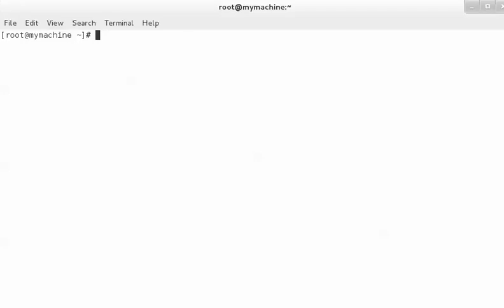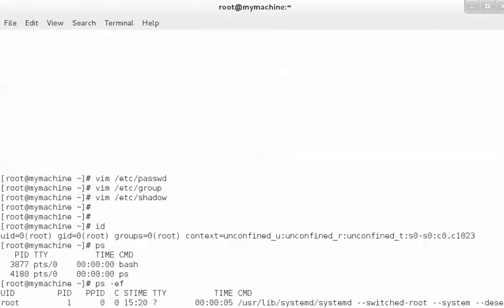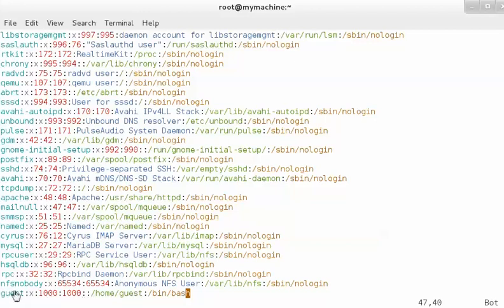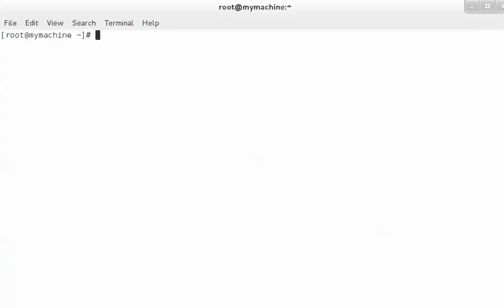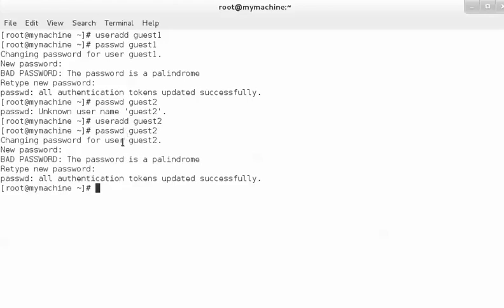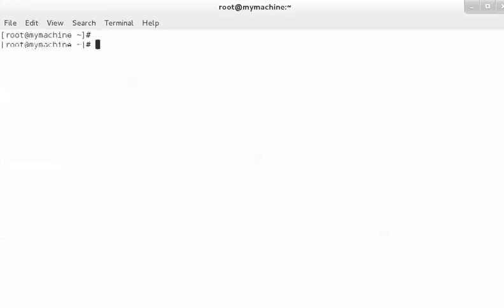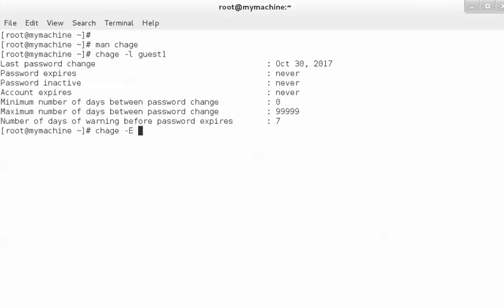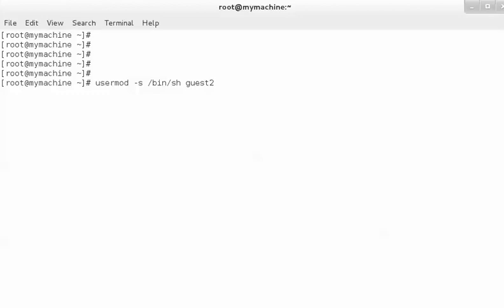Managing Local Linux USERS and GROUPS